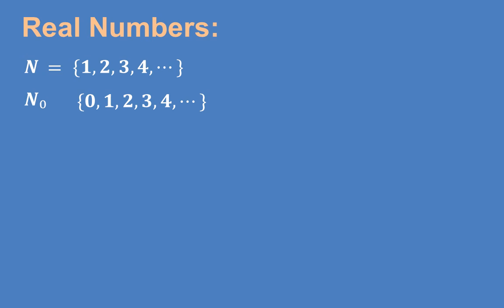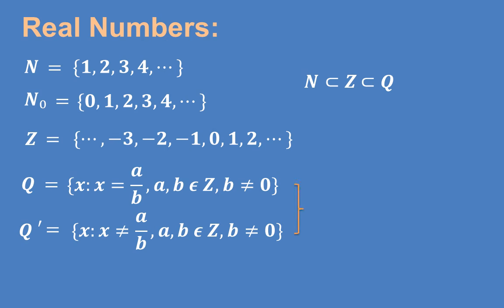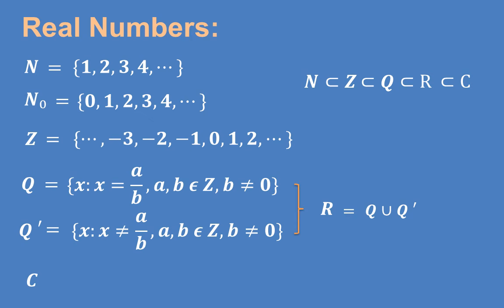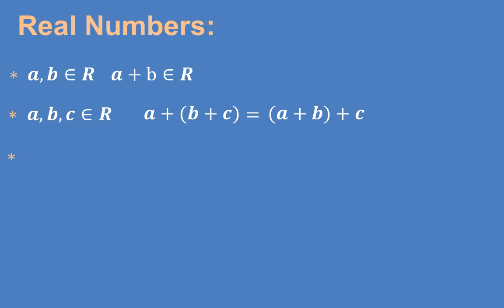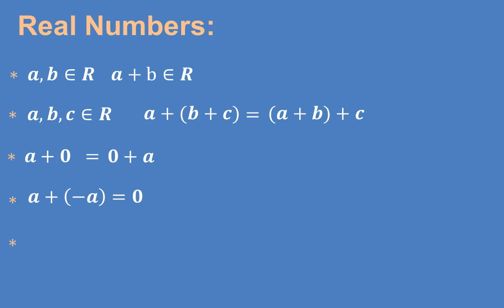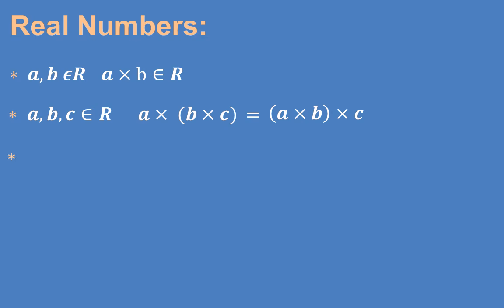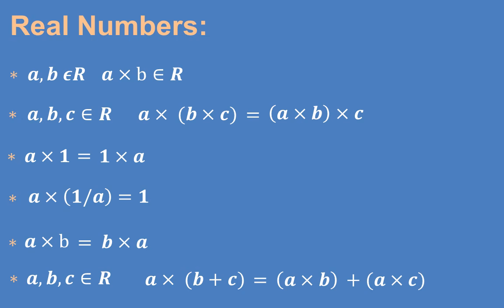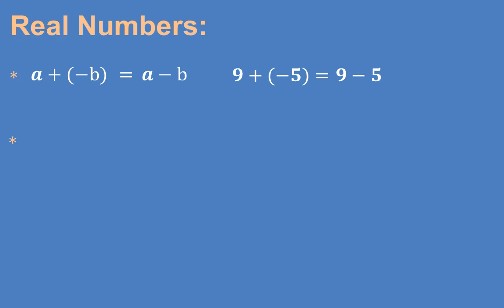Mathematics : Real Numbers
رياضيات : الأعداد الحقيقية